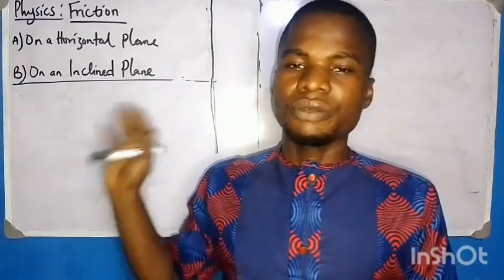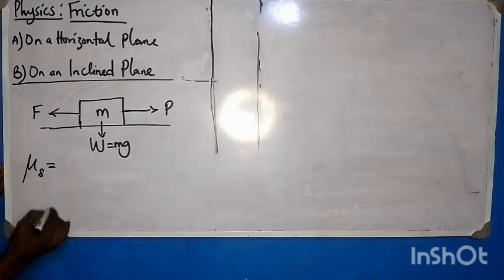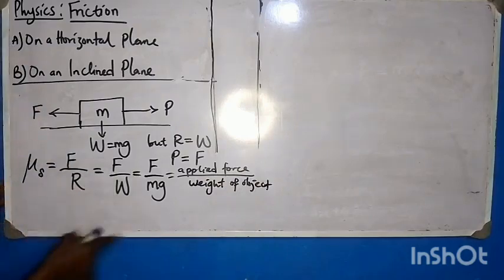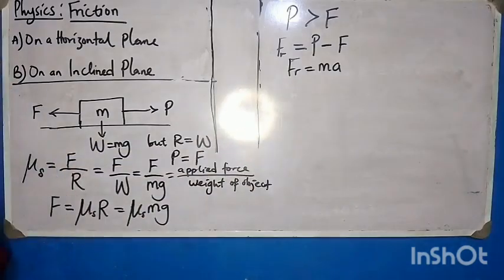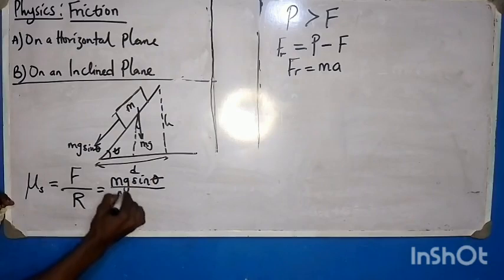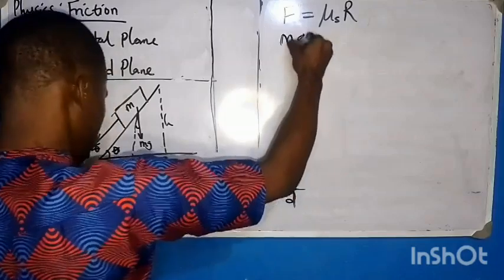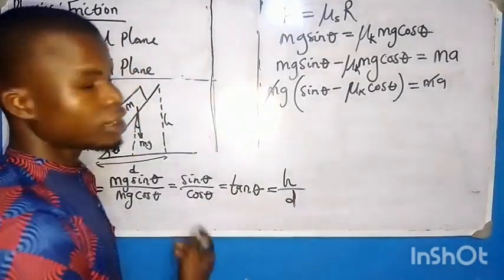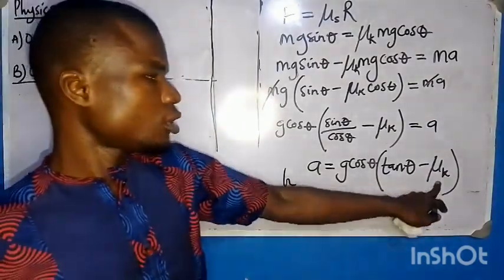FRICTION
1. Body moving on a horizontal plane

2. Body moving on an inclined plane